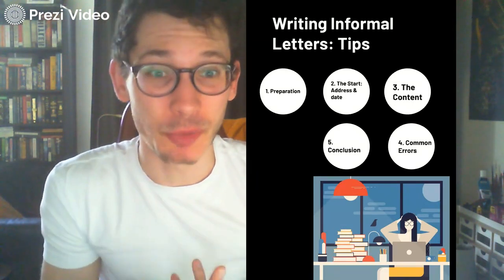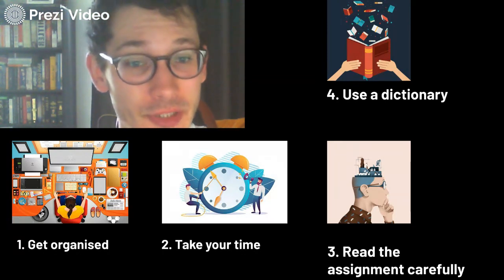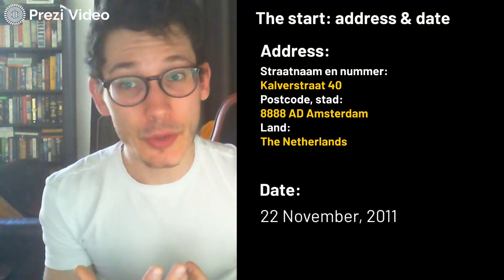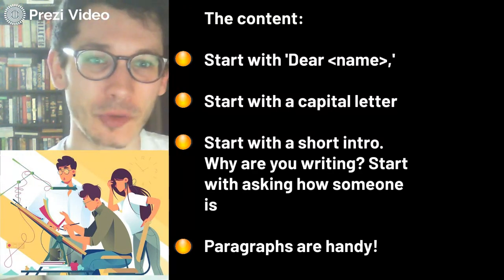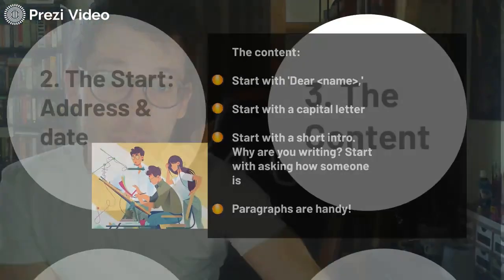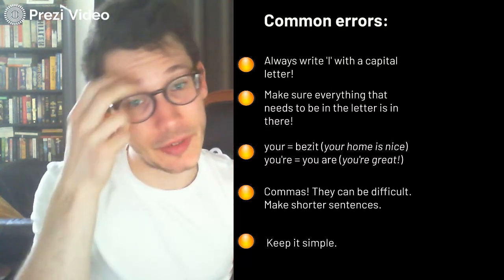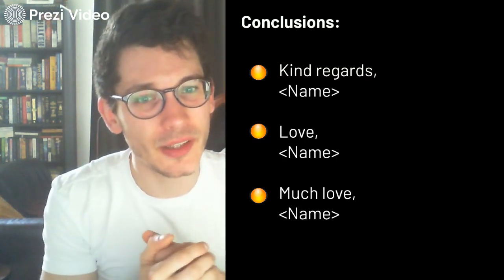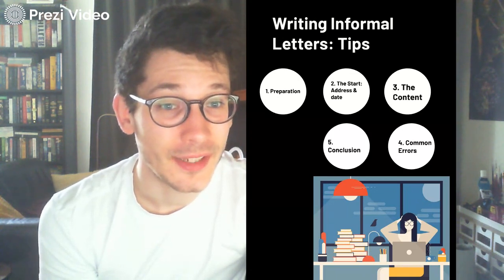Writing Informal Letters (B1/M2/A2/H2/A3/M3/H3/H4/M4) - Rowan Siebes